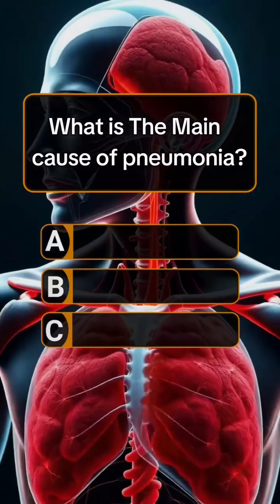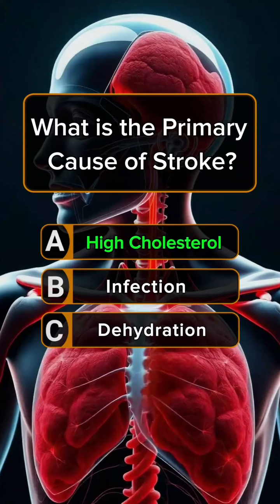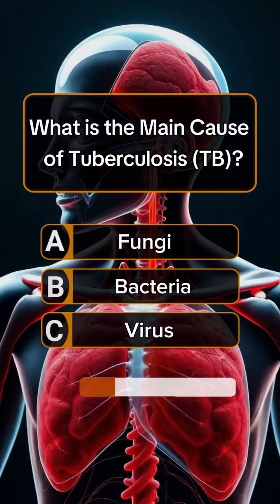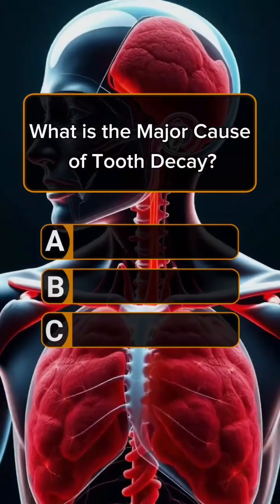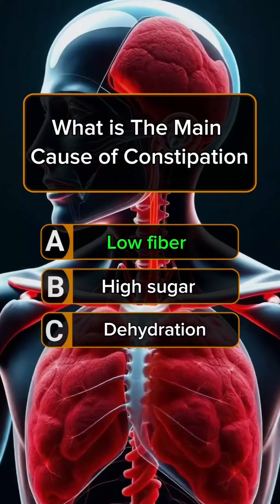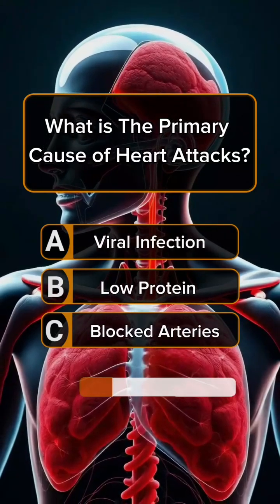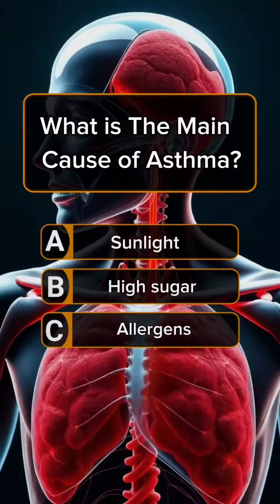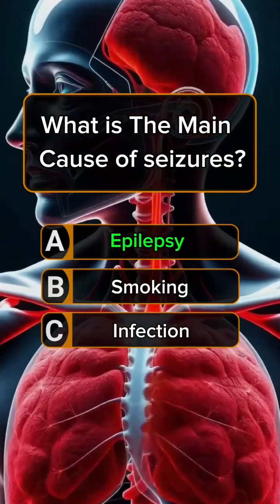Human Body 3D Model | Full Anatomy Quiz Video | Question & Answer Learning | QuickThink Quiz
Welcome to QuickThink Quiz!
This full-length educational video features a 3D human body model in the background, with clear and engaging question–answer prompts appearing on screen.

If you want to learn human anatomy, basic biology, or body structure concepts in a simple and interactive way, this video is perfect for you.
You will see questions related to:

Bones & skeletal system

Human organs and their functions

Body structure

Basic physiology

General science facts

This long-format quiz is created to help:
✔ Students in the USA
✔ Medical and nursing beginners
✔ Anatomy learners
✔ Quiz lovers
✔ Anyone preparing for school or competitive exams

The goal of QuickThink Quiz is to make learning fast, fun, and easy with clean visuals and quick Q&A prompts.